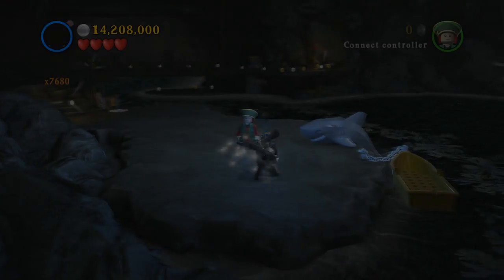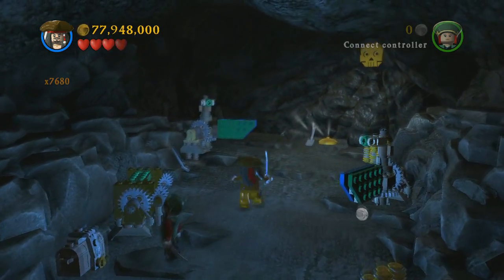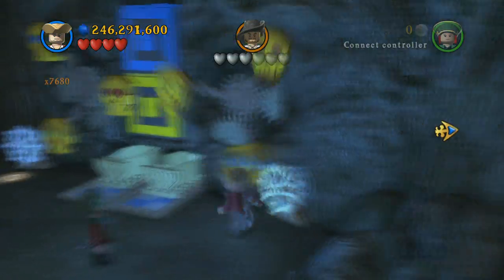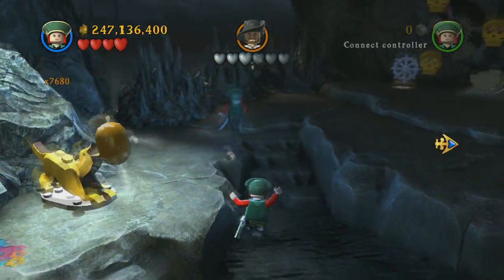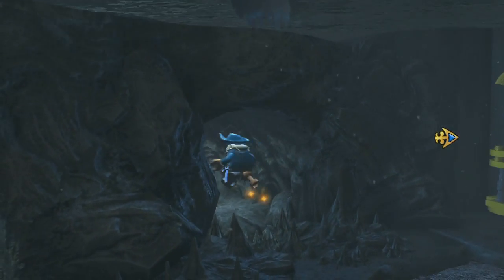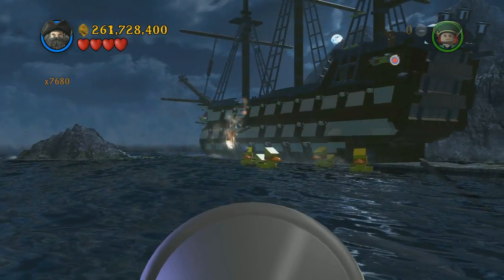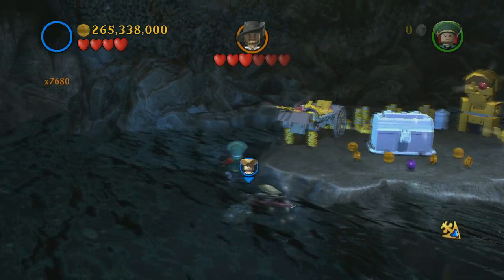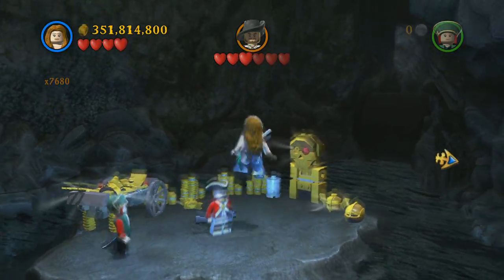Lego Pirates - Collectables Guide: Isla De Muerta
All of the collectables on Isla De Muerta.

for more achievement guides!